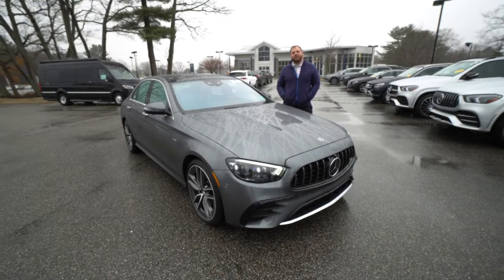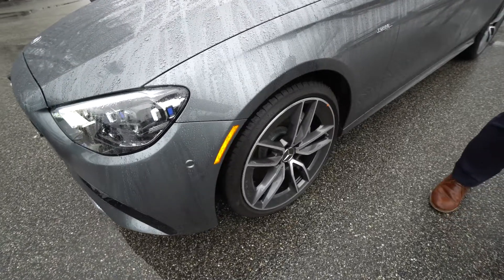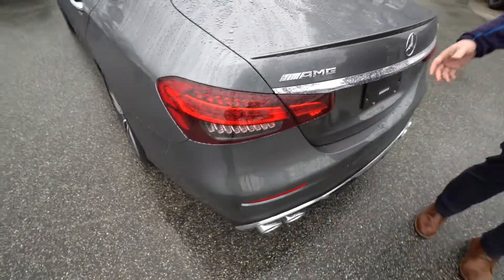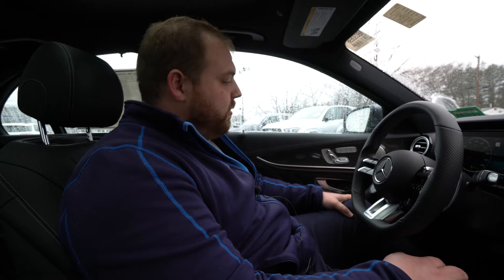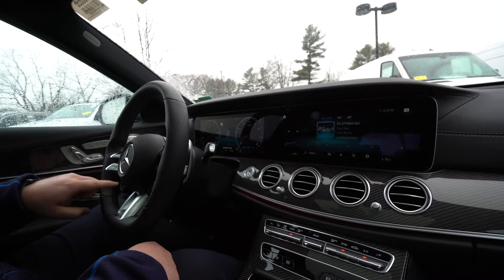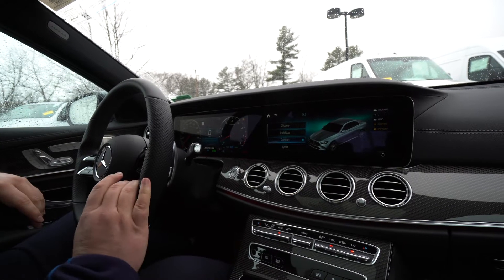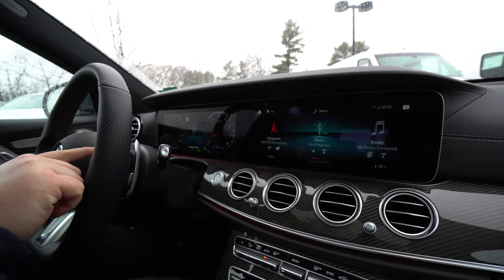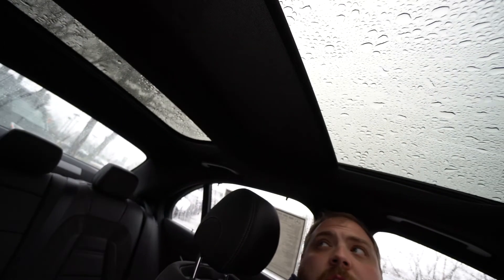2022 Mercedes-Benz E-Class E 53 AMG Sedan | Video tour with Tom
Please call for current market pricing and availability.

Contact Mercedes-Benz of Scarborough today for information on dozens of vehicles like this 2022 Mercedes-Benz E-Class AMG E 53.
This Mercedes-Benz includes:

BLACK, NAPPA LEATHER UPHOLSTERY
Leather Seats
2 USB-C PORTS FOR BACKSEAT PASSENGERS
MP3 Player
EXTERIOR LIGHTING PACKAGE
LED Headlights
Headlights-Auto-Leveling
PANORAMA ROOF
Panoramic Roof
Generic Sun/Moonroof
Sun/Moonroof
Dual Moonroof
BLACK SEATBELTS
WHEELS: 20" AMG TWIN 5-SPOKE W/GREY ACCENTS
Tires - Front Performance
Aluminum Wheels
Tires - Rear Performance
AMG PERFORMANCE EXHAUST SYSTEM
SUN PROTECTION PACKAGE
AMG CREST LED LOGO PROJECTORS (SET OF 2) (PIO)
ACOUSTIC & COMFORT PACKAGE
HEAD-UP DISPLAY
Heads-Up Display
AMG CARBON FIBER TRIM
SELENITE GREY METALLIC

You appreciate the finer things in life, the vehicle you drive should not be the exception. Style, performance, sophistication is in a class of its own with this stunning Mercedes-Benz E-Class AMG E 53. Enjoy the grip and control of AWD performance in this nicely equipped Mercedes-Benz E-Class AMG E 53.

Marked by excellent quality and features with unmistakable refined leather interior that added value and class to the Mercedes-Benz E-Class AMG E 53.

137 U.S. Route 1
Scarborough, Maine 04074